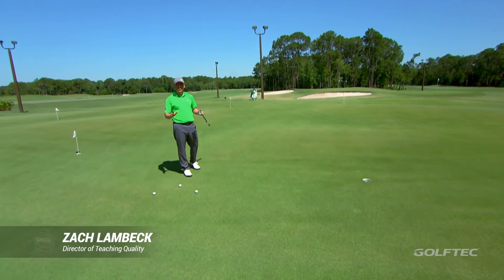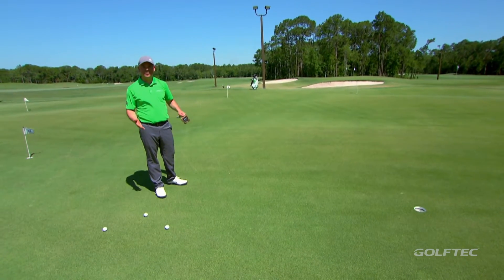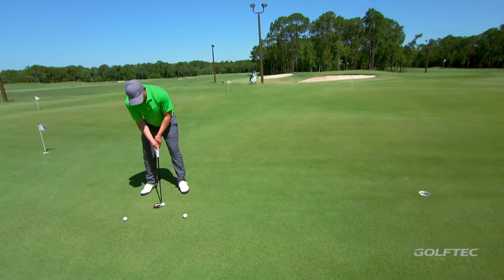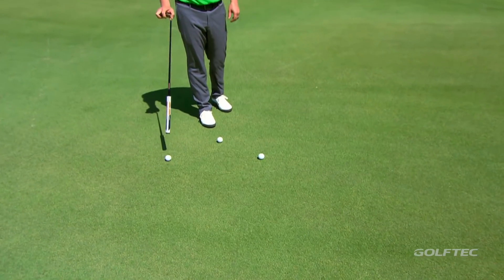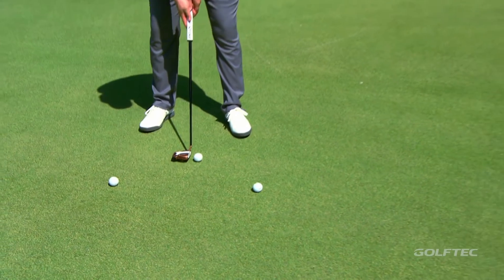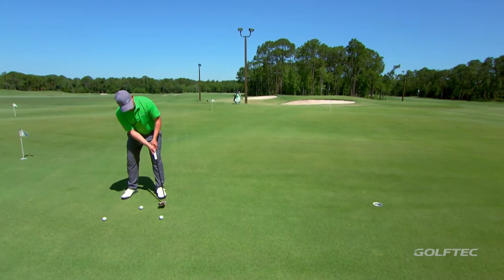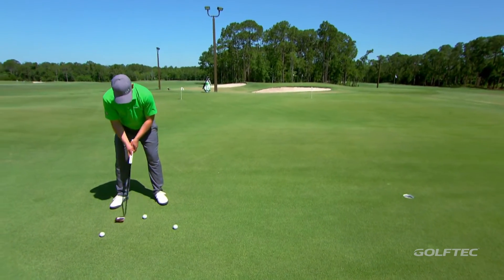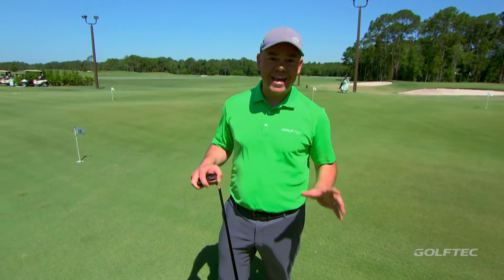How to Never Leave your Putts Short Again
The pros hardly ever leave their 10-15 foot putts short, and there's a good reason for that! There's no way the ball is going to find the bottom of the hole if it ends up short. In this video, Director of Teaching Quality, Zach Lambeck, shares a drill to help you never leave your putts short ever again.